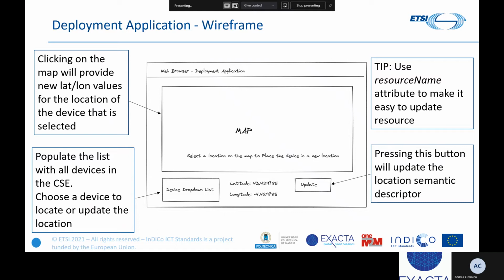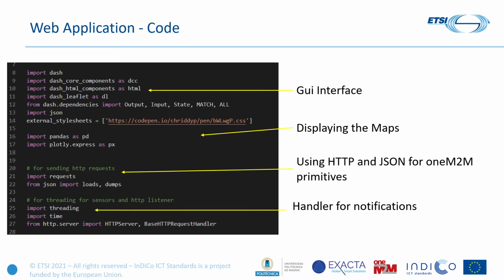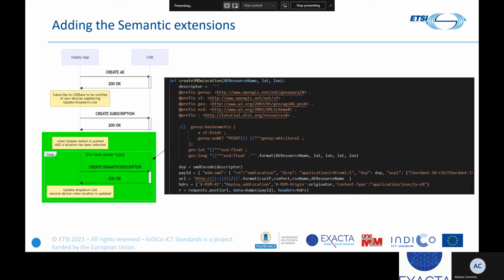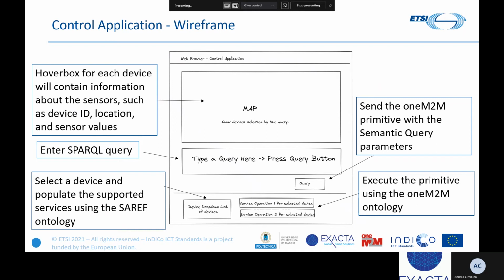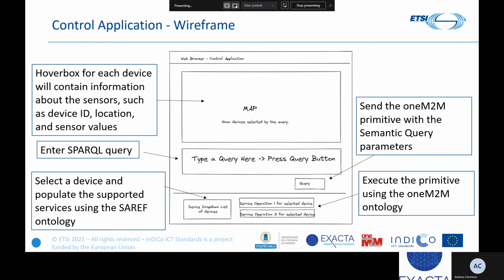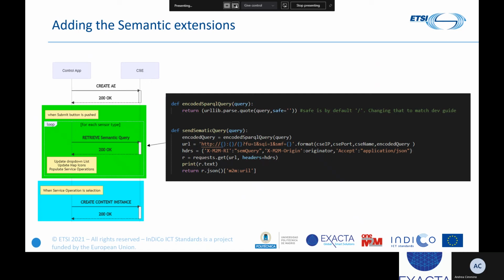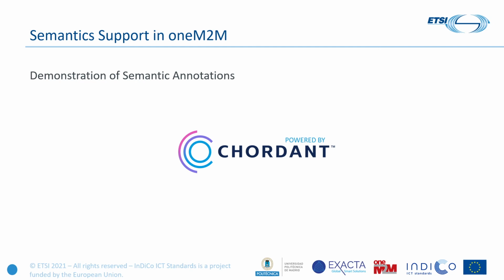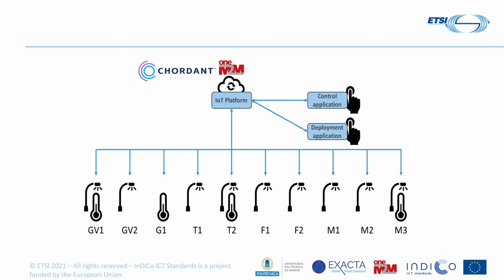Using Semantics in an oneM2M Deployment - Part 4/5